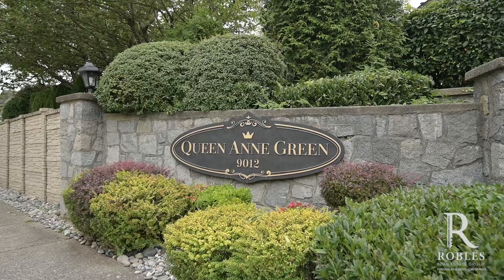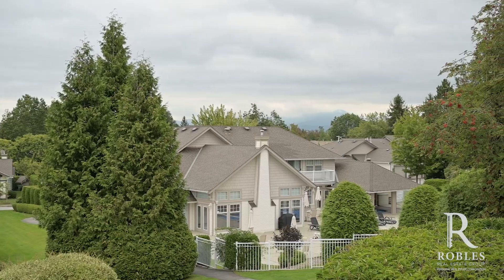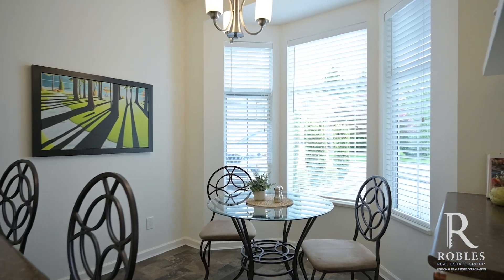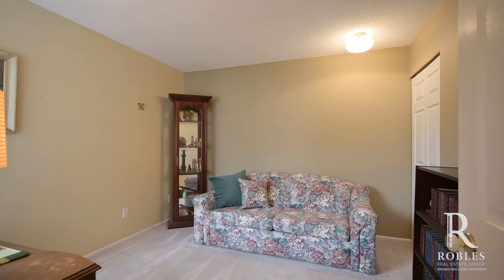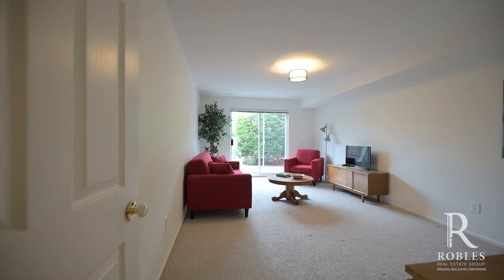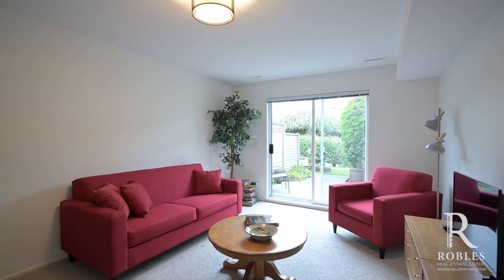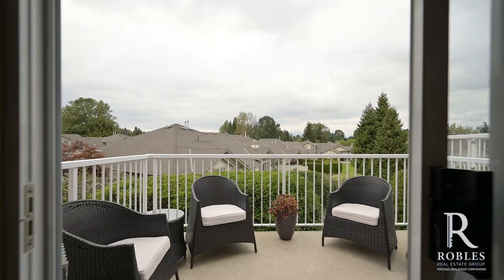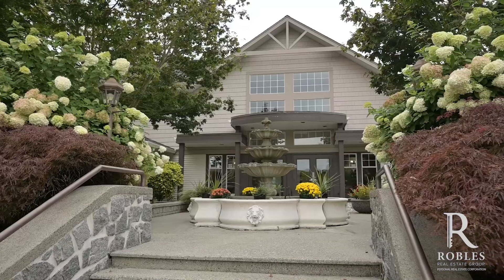Downsize Without Compromise at #54-9012 Walnut Grove Drive, Langley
With 1960 sq ft, 3 bdrms, & 2 bthrms this home in 55 + Queen Anne Green, makes downsizing easy! Gated community w/ friendly neighbours & stunning views of the Golden Ears! Beautiful updated kitchen w/ tons of custom cabinetry, peninsula seating for 3 & casual dining area w/ coffee bar. Head through to the open plan living & dining rm w/ vaulted ceiling making it feel spacious! Sliders lead to the upper deck (1 of 2 outdoor spaces) to relax & look out at the mountain views! Primary bdrm inclds walk in closet & 5 pc ensuite! There is another bdrm & 3 pc bth on the main. Down boasts another bdrm, storage & rec rm leading to the lower large patio & private space! Parking for 2~ 1 in garage & 1 on parking pad. Fantastic amenities inc, workshop, gym, outdoor pool, rec, clubhouse & more!